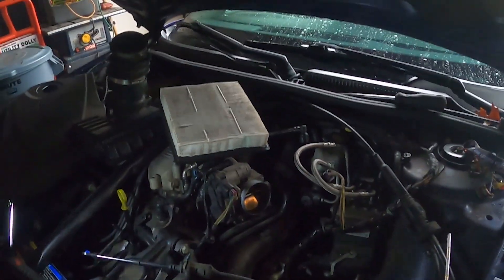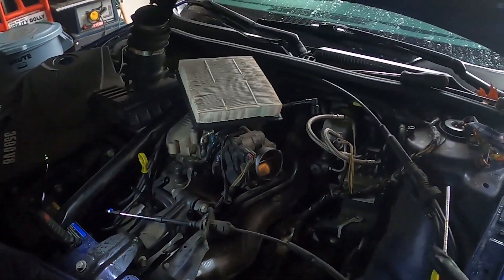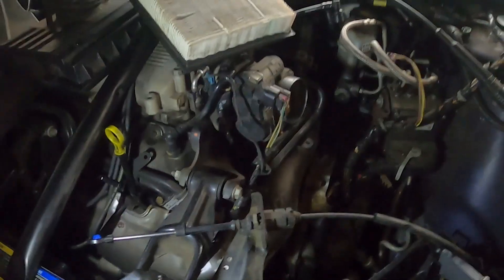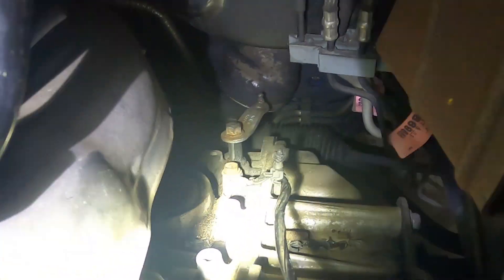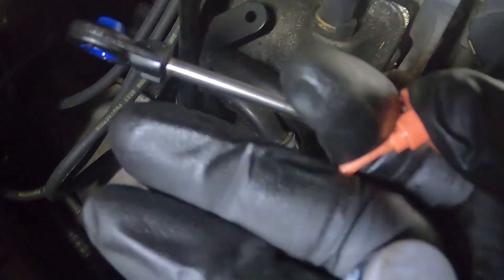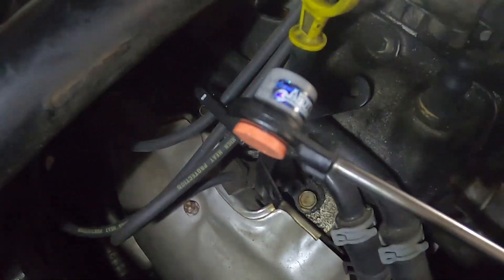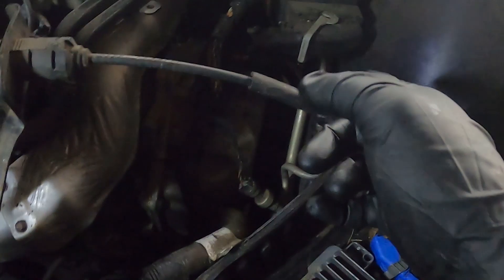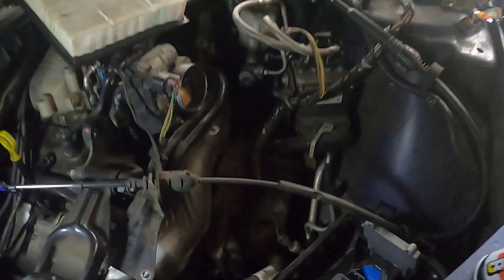GM Shifter Bushing Repair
My videos are for propose of showing what and how I do repairs. The videos are not to replace a professionals' skills and knowledge  of the system. Do not perform unless you have some mechanically inclined knowledge on remove and replacement of items.
Tool List  Flat blade screw driver , Bushing repair kit, Plyers , 13mm Socket ,10mm ,Extensions